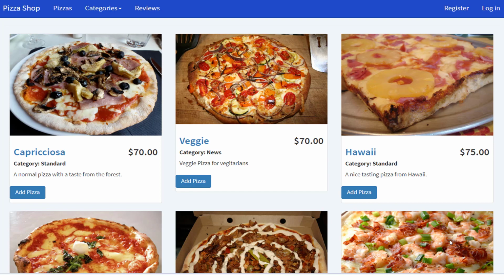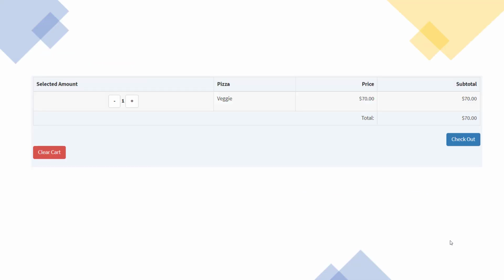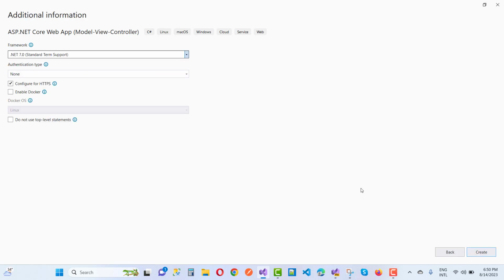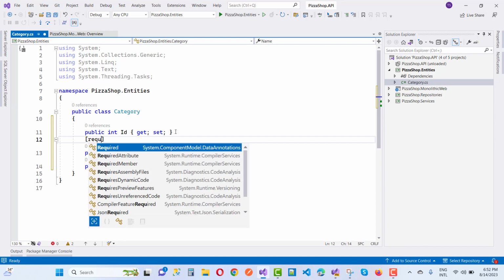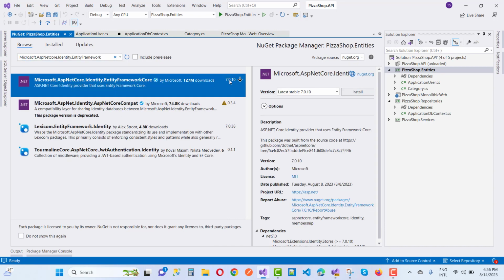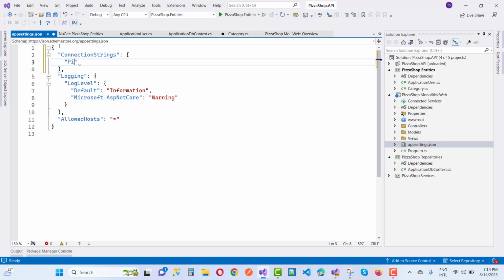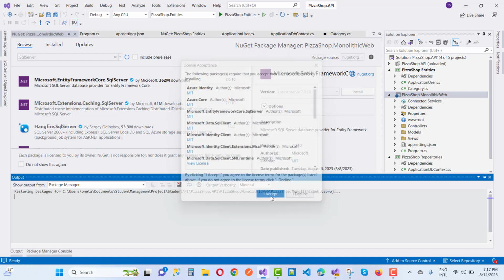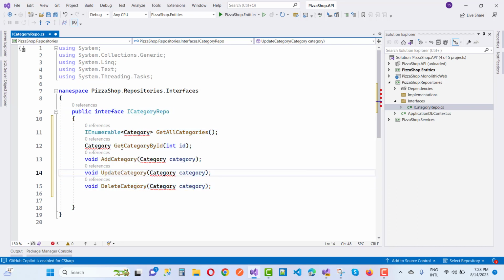Online E-commerce Pizza Shop project in ASP.NET CORE 7.0 | Web API and Web Application part 1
0:00:00 Prototypes of the project
0:04:25 Create N-Tier Architecture
0:09:09 Category Model
0:11:45 Application DbContext
0:15:38 ConnectionString with Registration
0:20:53 Services